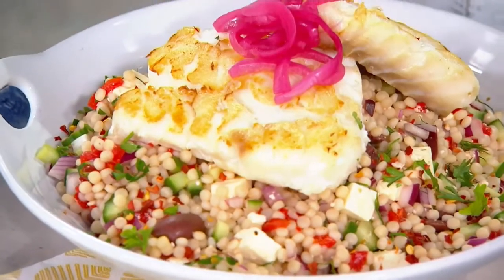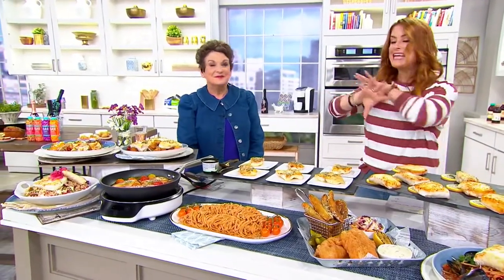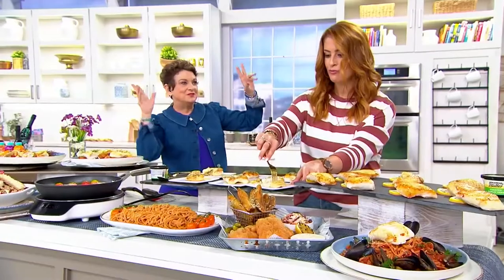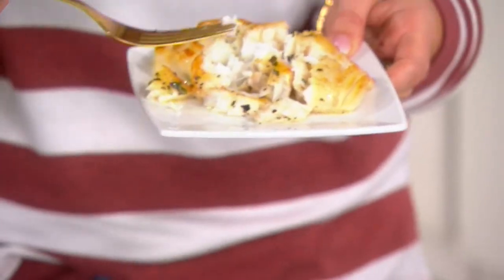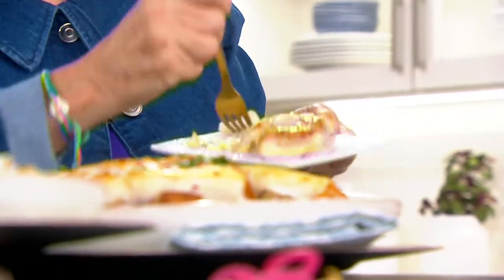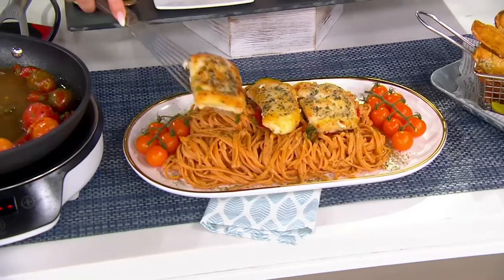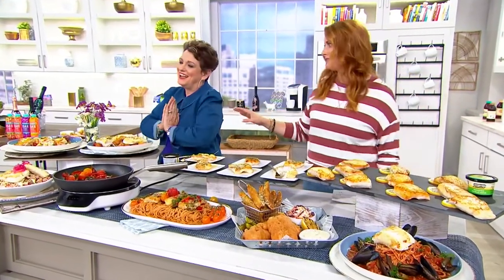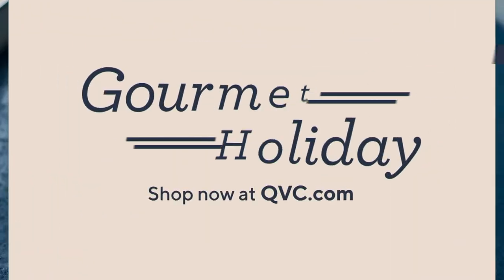Egg Harbor (10) 6-oz Icelandic Cod Filets w/Garlic & Herb Butter on QVC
Egg Harbor (10) 6-oz Icelandic Cod Filets w/Garlic & Herb Butter

Fishin' for something new for your crew's dinner menu? Think baked, broiled, fried, or grilled -- these so-versatile lean, flaky Icelandic cod filets cook up perfectly, and will quickly become a favorite entree in your rotation. (Did we mention the garlic and herb butter that comes with? Yep, so yum!) From Egg Harbor.